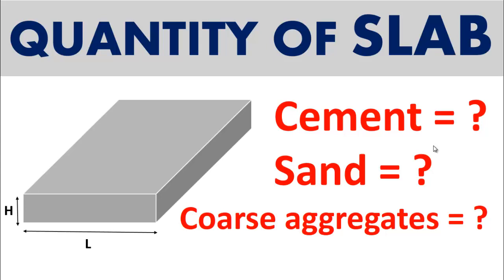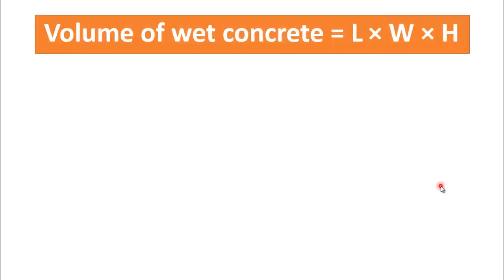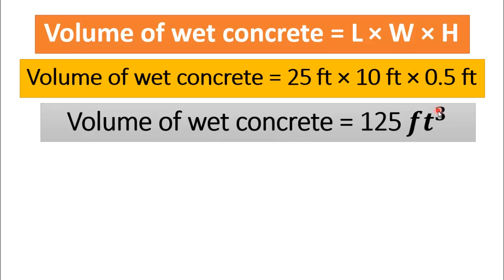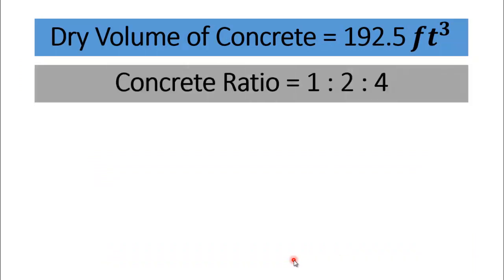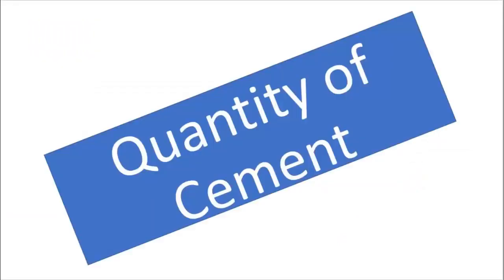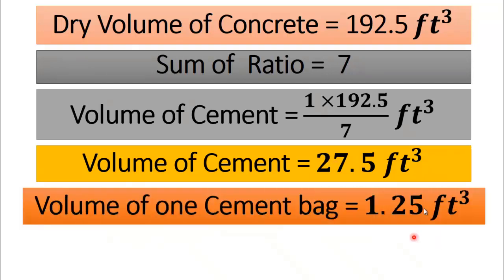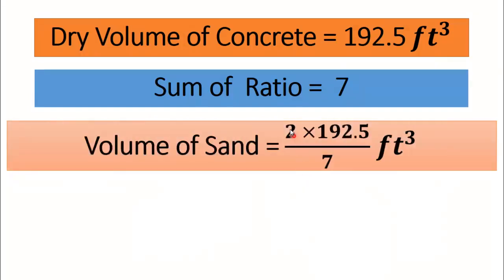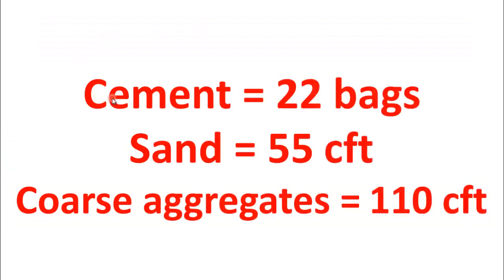Quantity Estimation of Concrete Slab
Ahsan Architect
Quantity Estimation of Concrete Slab _ Cement, Sand and Coarse Aggregates in Slab _ Quantity Survey.mp4